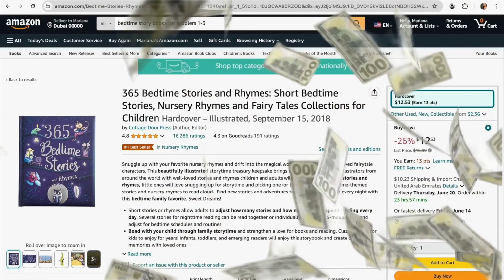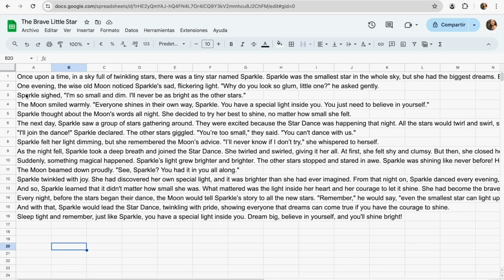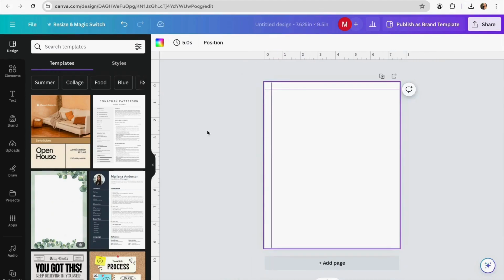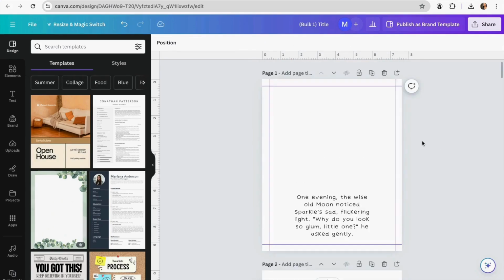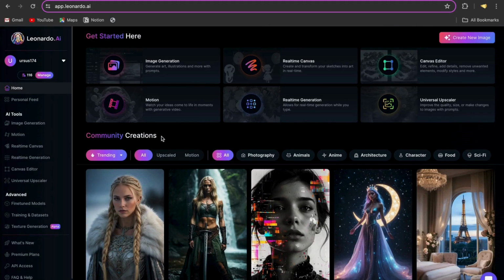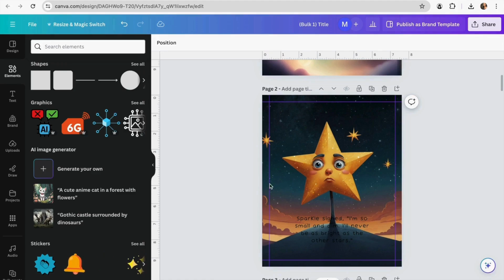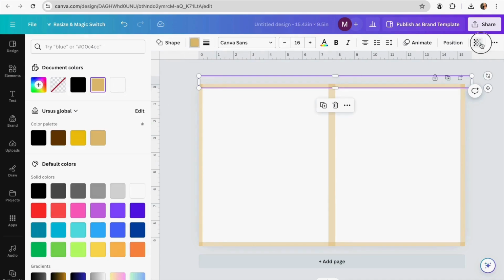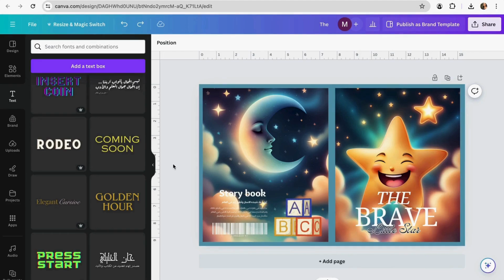How to make story book for amazon kdp (Step-by-step in 2024)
📚 Resources Mentioned:
Calculate your temple covers
Calculate your margin

In today's video, Im going to show you how to make story book for amazon KDP. Whether you're a budding author or an experienced writer, publishing a storybook on Amazon Kindle Direct Publishing (KDP) is a fantastic way to share your stories with the world. 📚✨